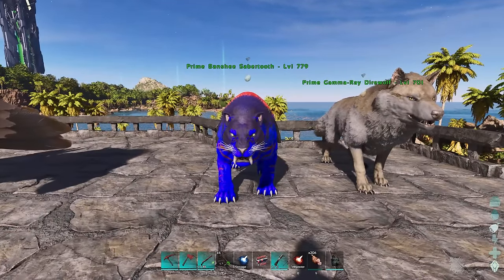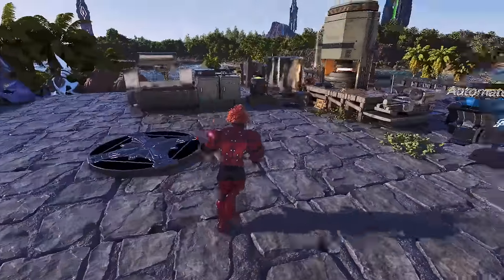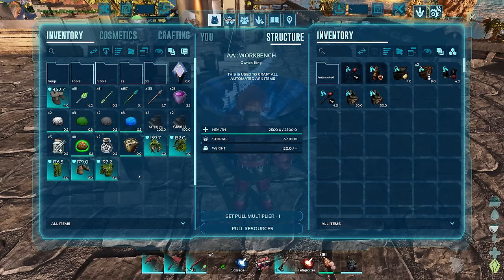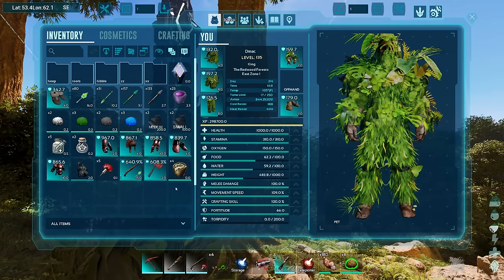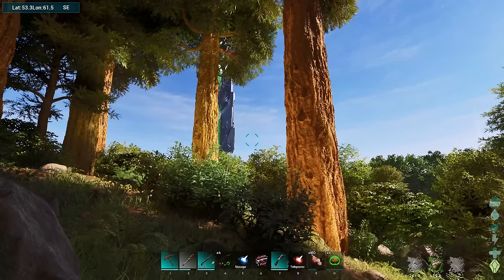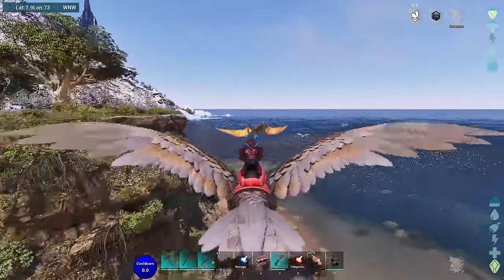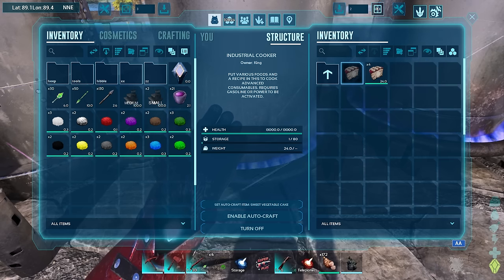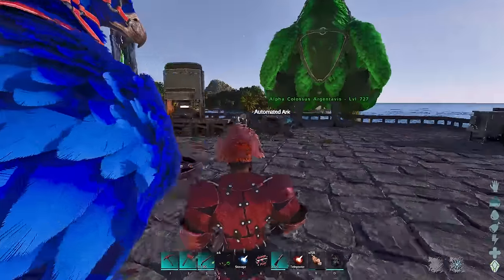We Just Tamed a Godzilla Size Argentavis! Ark: Survival Ascended Modded E08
Ark: Survival Ascended Mods Today we continue the Epic New Modded Journey on Ark Survival Ascended in the Let's Play Adventure and How To Guide in Ark Mods!

●Mod list, Settings & Servers: See My Discord

●MODLIST:
Omega Lite = 964487
TG Stacking Mod 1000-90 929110
Omega Teleporters = 945883
Spawn Blocker = 930442
Omega Dino Storage = 934343
Vacuum Grenades = 950689
Imbue and Upgrade Station = 929543
Fruit Seeder and Meat Spoiler = 929665
Egg Collector = 928818
Mud Cake Monsters = 931361
Candy Corn Creatures = 932532
More Rideables = 939764
Dino Mindwipe = 930684
Utilities Plus = 928621
Super Spyglass Plus = 929420
Automated Ark = 928597
Upgrade Station = 930494
Custom Dino Levels = 928708
Dino+ (Nanny, Hatchey) = 937546
Death Recovery Mod = 930404
Dino Pick-Up = 929728
Any Colour Sets = 929506
Svartalfheim Armory = 933301
Additions Ascended: Deinosuchus = 912902
Additions Ascended: Archelon = 926956
Additions Ascended: Ceratosaurus = 900062
Additions Ascended: Deinotherium = 914844
Pull It! = 940022
Better Breeding = 941697
Randi's Animal Traps = 948945
Draconic Chronicles (Wyverns and more) = 929489
Tameable Bosses = 932995
Zytharian Critters - Tek Collection = 943455
Zytharian Critters - Skeletal Collection = 943465
Zytharian Critters - Custom Collection = 948406
Zytharian Critters - Feathered Collection = 944627
Apocalyptic Skins = 953510
Pooping Ascended skin pack = 950139
Arkitect Structures Remastered = 931874
Nanoh's Potions Mod = 930851
Ultimate Tranqs = 931762
Full-Auto Tranq Rifle = 946645
AP: Death Recovery = 929578
Seed Farm = 929334
Dino Painter = 942008